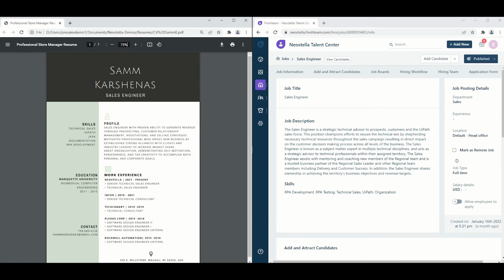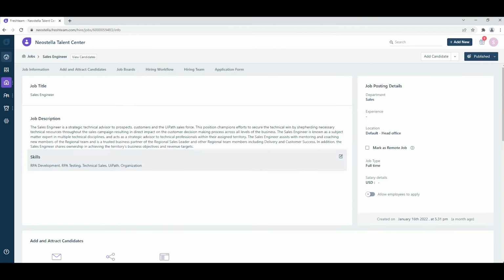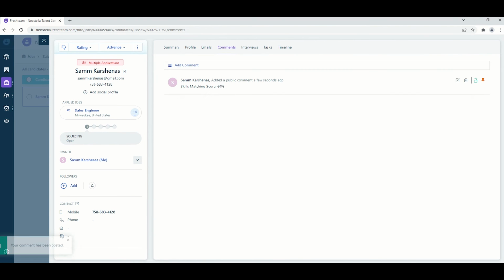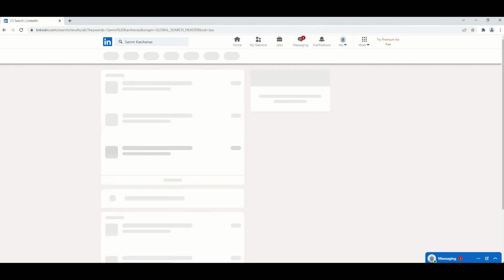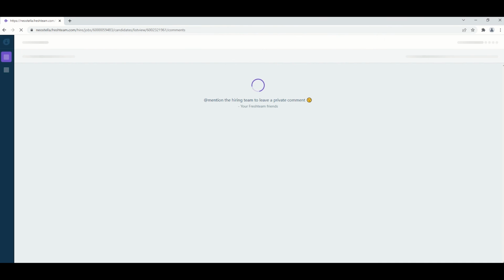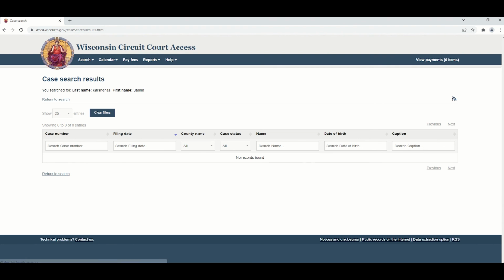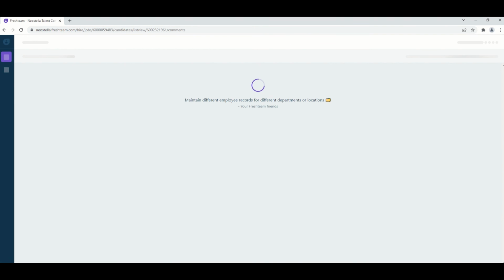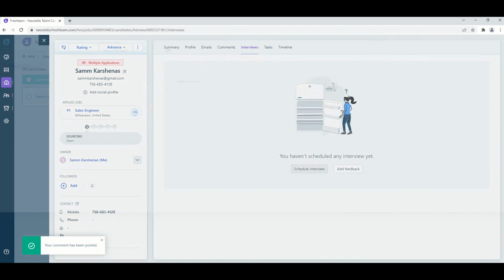Resume Review Automation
The task-based nature of resume screening makes it a perfect candidate for RPA. See how the automated resume screening works in this demo.

Have questions about RPA or want to explore streamlining your resume review process? Let's talk